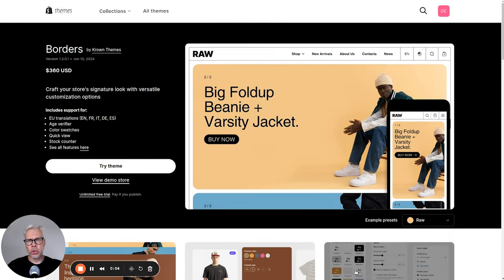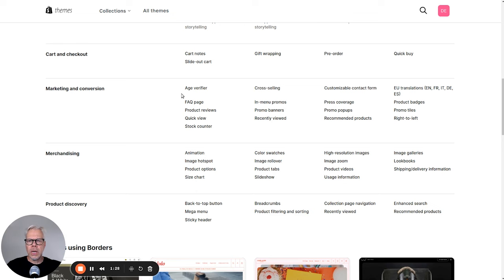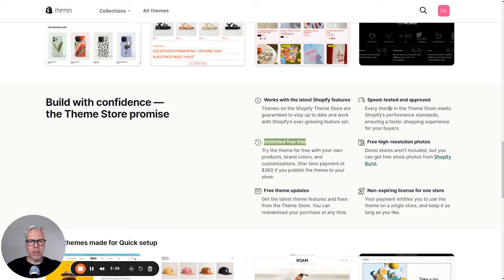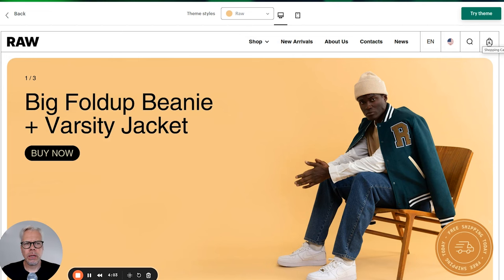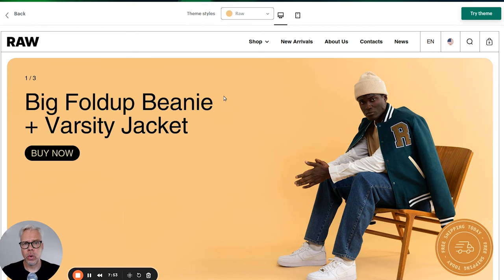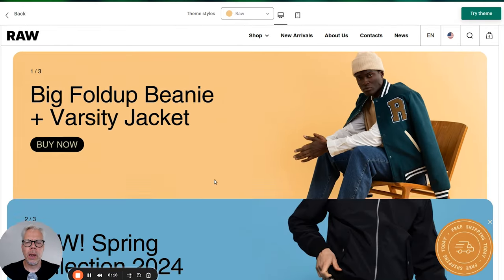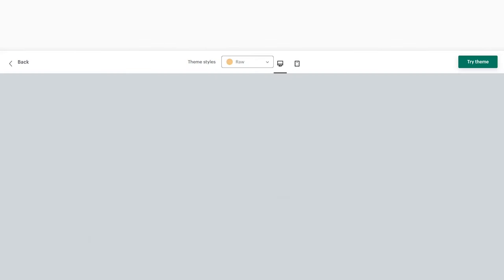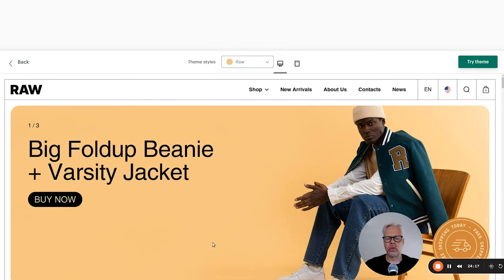Shopify Theme Review Borders (Raw style) by Krown Themes [2024]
In this video, I do a review of a Shopify theme. It is the new 2024 Borders Theme (Raw style) by Krown Themes.

If you are running a Shopify store then you need to watch this video. It's a must if you are trying to optimize your ecommerce business.

Borders is a Shopify Theme made by Krown Themes, designed to help merchants turn their vision into an engaging online experience.

Tailor every aspect, from layouts to colors and typography, to match your brand's unique style.

Improve your store's conversion rate with Border's creative quick buy solution, sticky buy buttons, cross selling blocks and more.

LOVE THE CHANNEL AND WANT TO GROW ON SHOPIFY? HERE ARE THE NEXT STEPS!

This podcast is your guide to Shopify success. You'll get no-hype, practical, real-world insights and actionable strategies to grow a successful business using Shopify's ecommerce platform.

Learn from conversations with top experts in ecommerce, marketing, and AI to boost your traffic, conversions, sales, and revenue.

Hosted by entrepreneur and digital marketing veteran Claus Lauter the show covers a broad range of topics, including Shopify apps, direct-to-consumer (DTC or D2C) marketing, Marketing technology (MarTech), social media, paid advertising, AI, entrepreneurship, and much more.